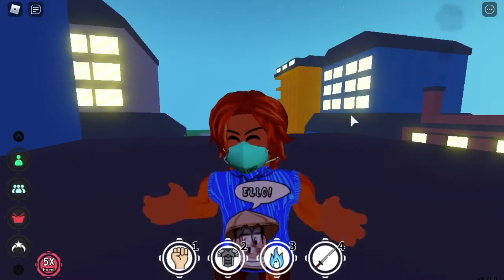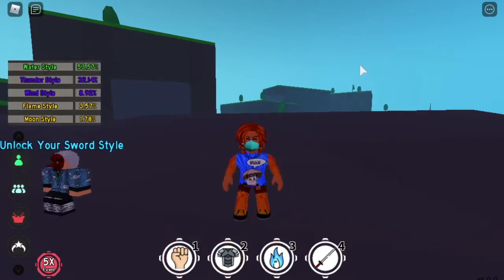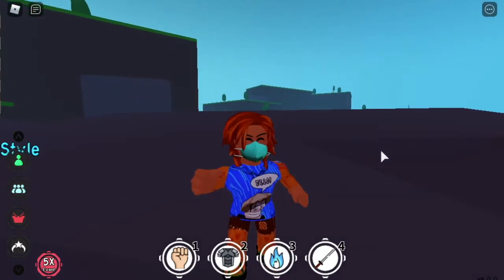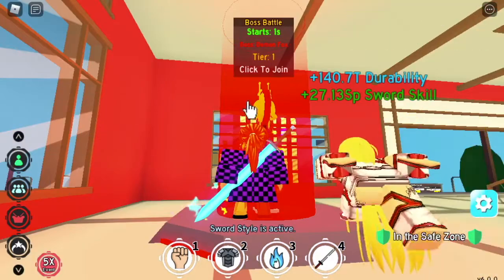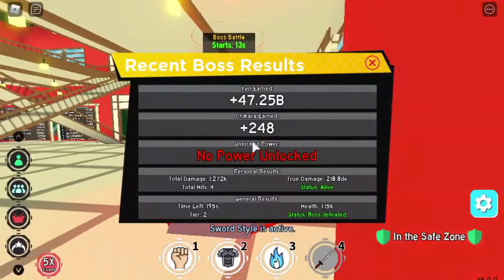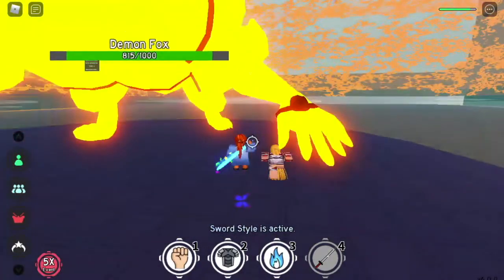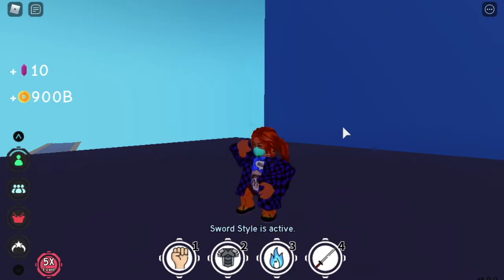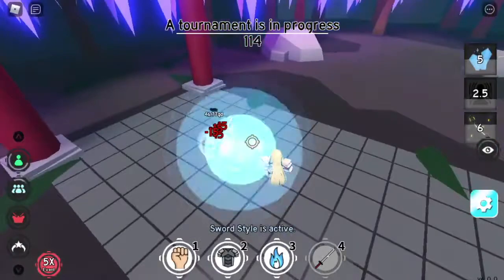*NEWEST* INSECT Style vs. *RAREST* MOON style| WHICH IS BETTER| AFS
INSECT Sword style VS MOON Sword style! NEWEST VS. RAREST? WHICH IS BETTER.